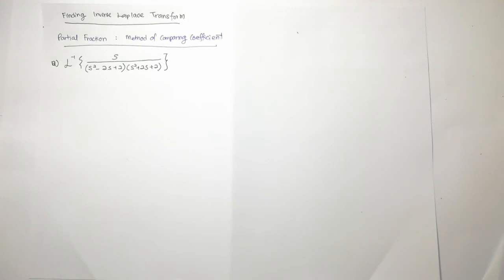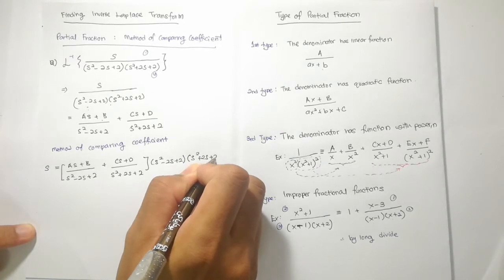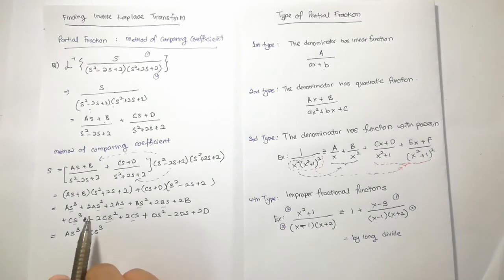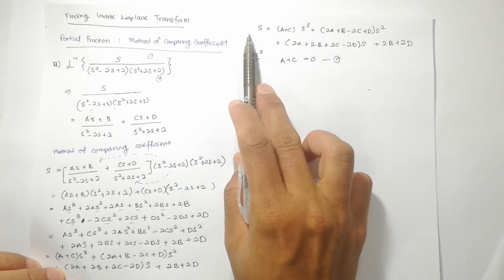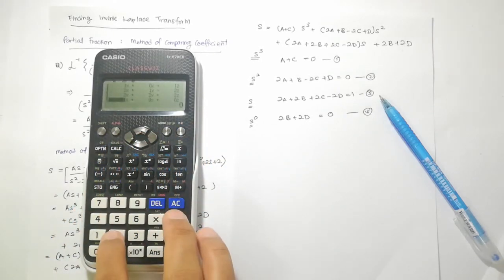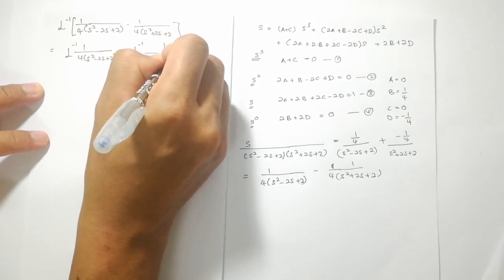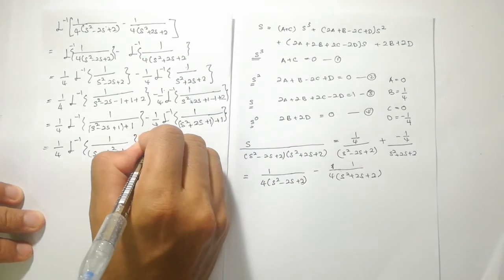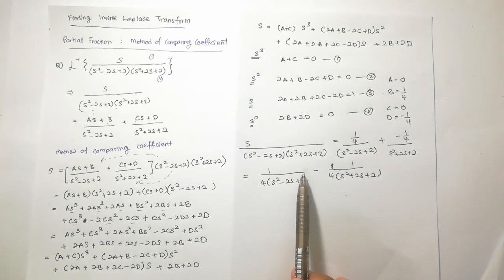Lecture 4.12: Math2-Inverse Laplace Transform ( Partial Fraction : Method of Comparing Coefficient)